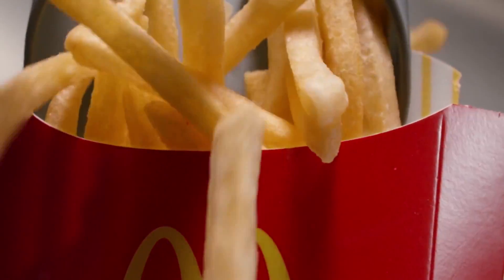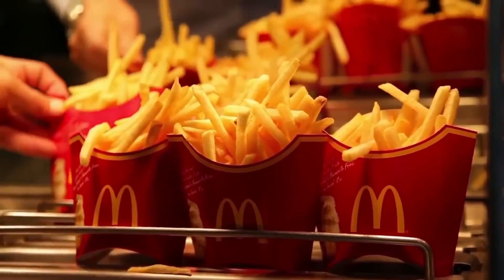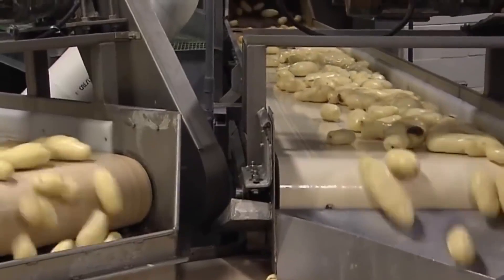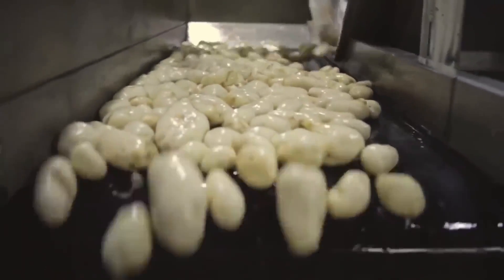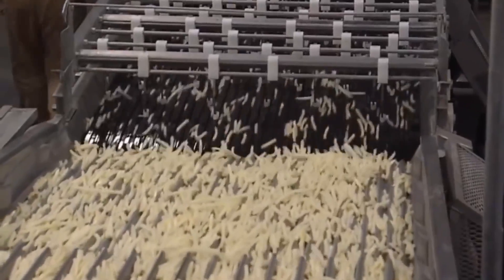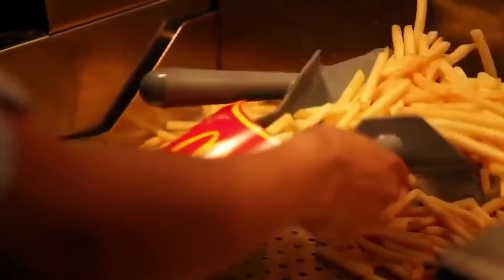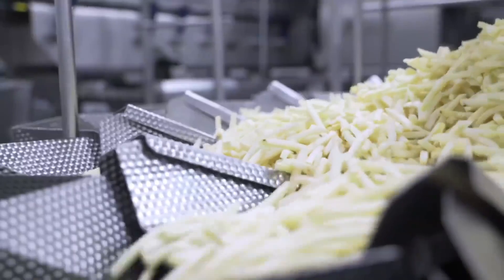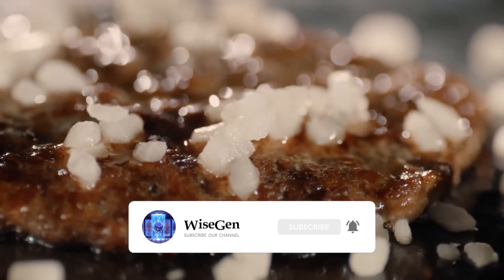🍟InSide McDonald’s FACTORY: The SECRET BEHIND French Fries - Food Processing Technology